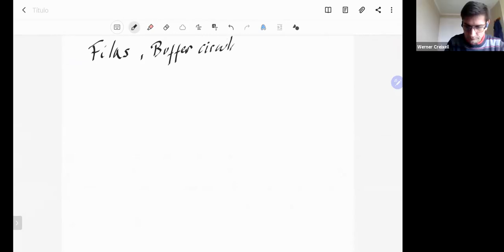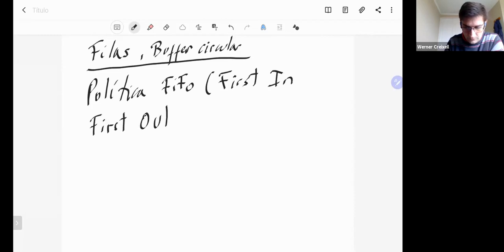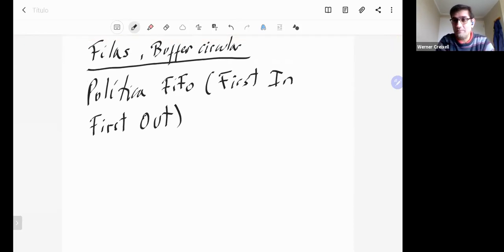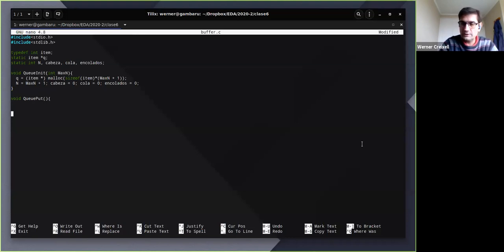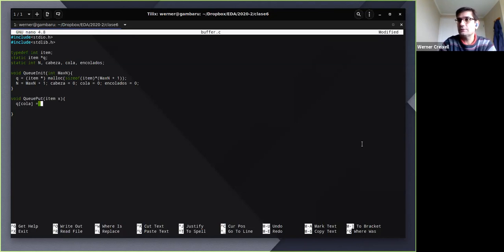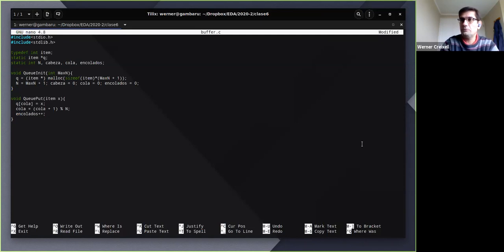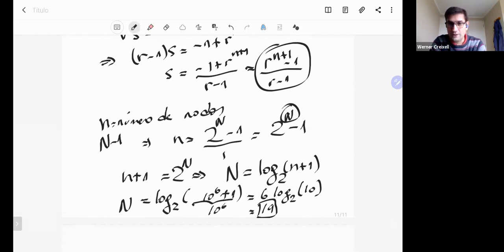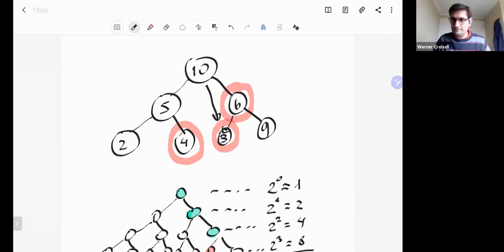Clase 6, 25 de Septiembre 2020